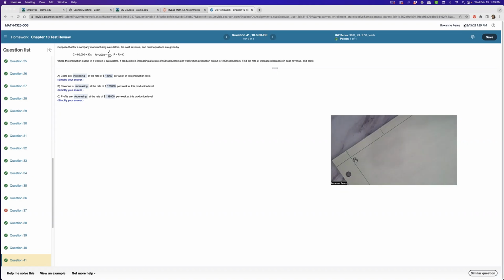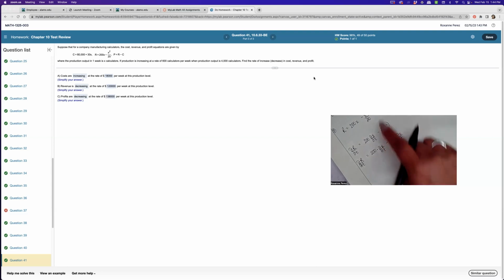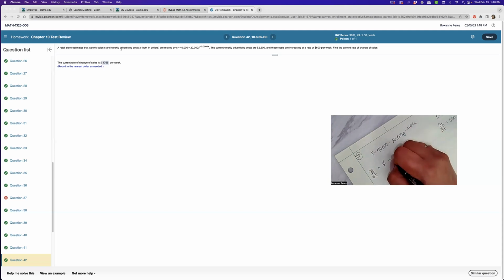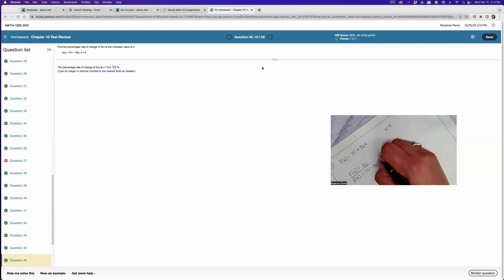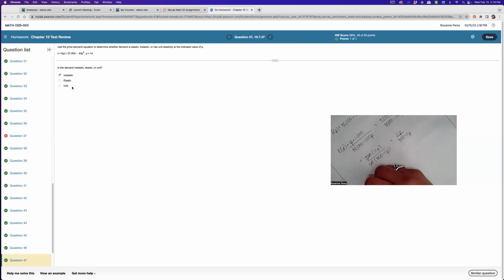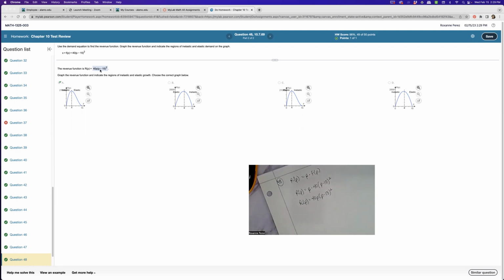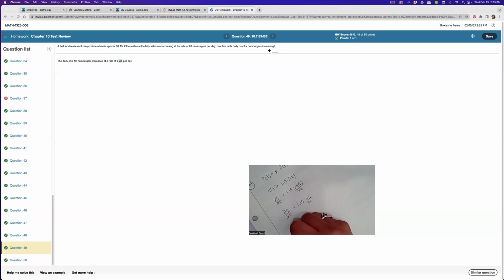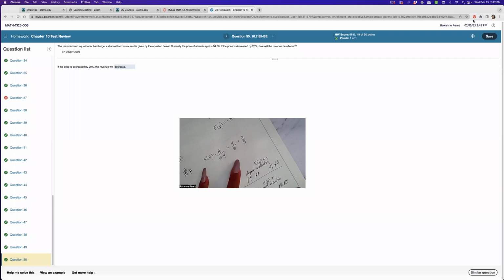Math 1325 - Chapter 10 Test Review _ #41-50